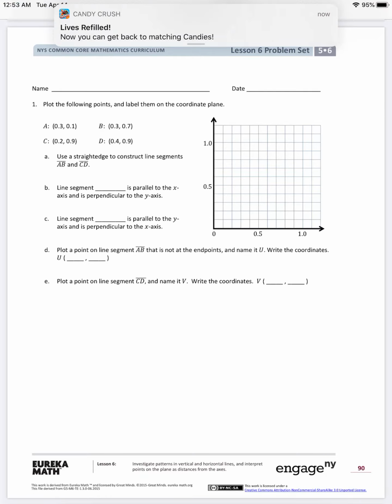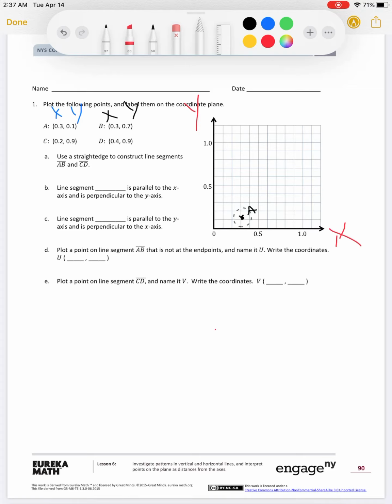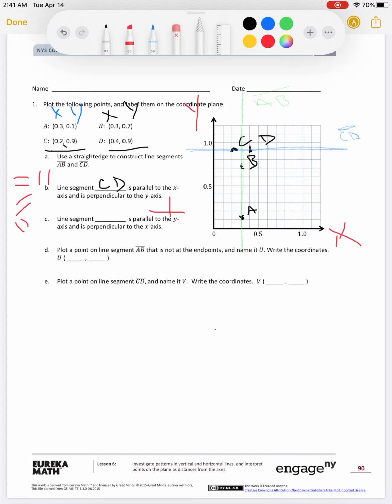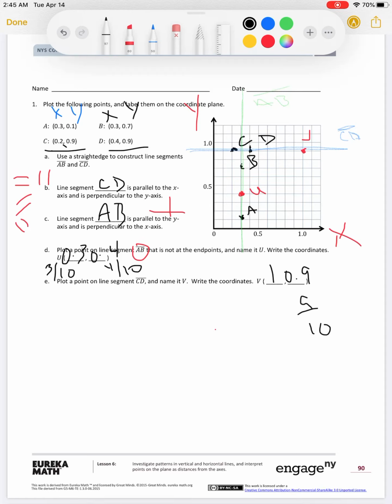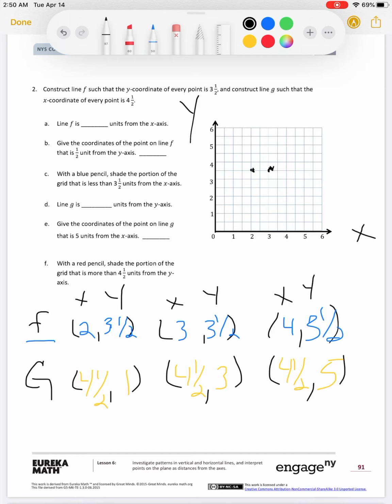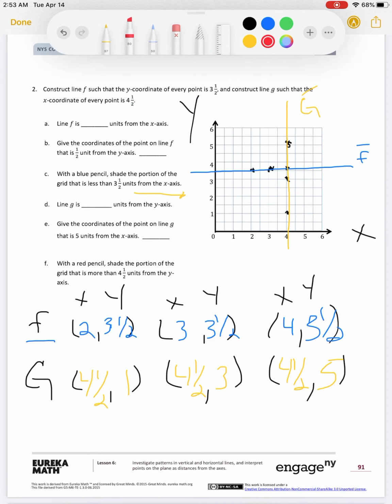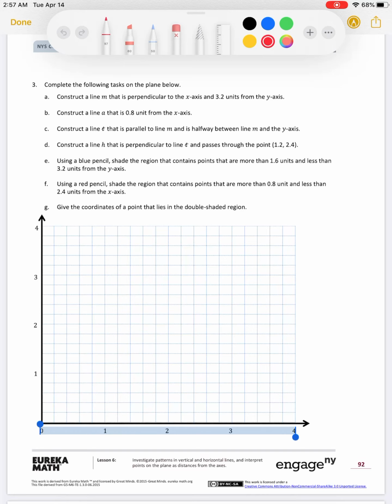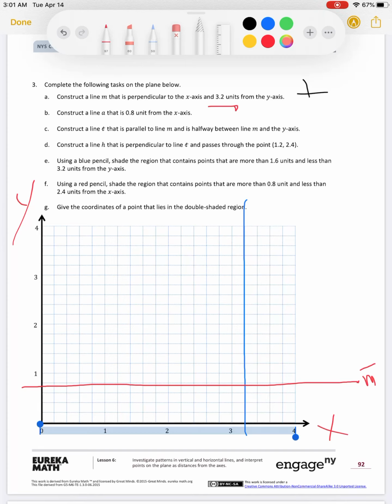Module 6 Lesson 6 Grade 5 Problem Set video 2